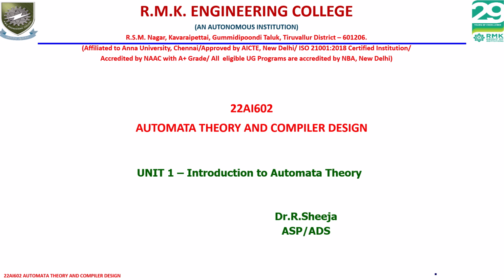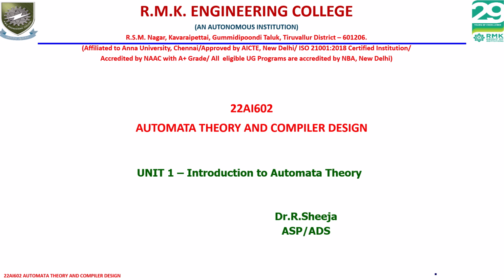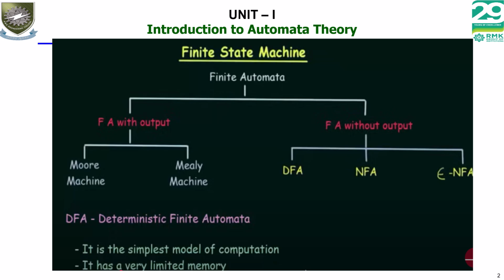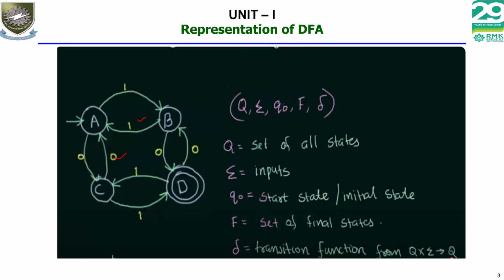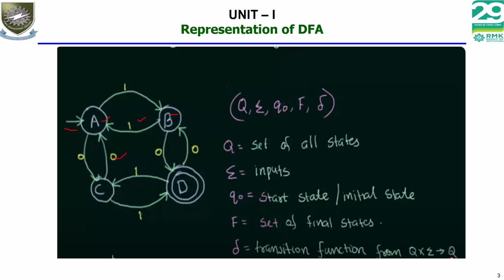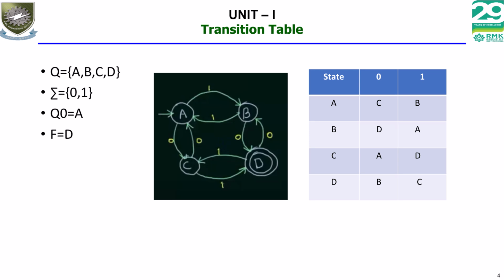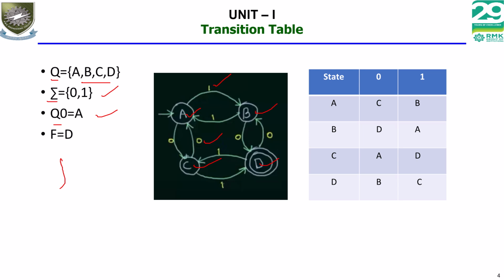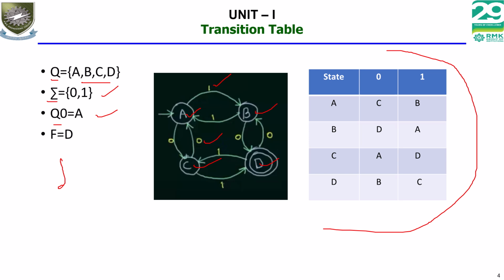DETERMINISTIC FINITE AUTOMATA